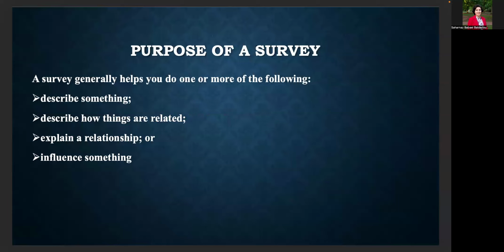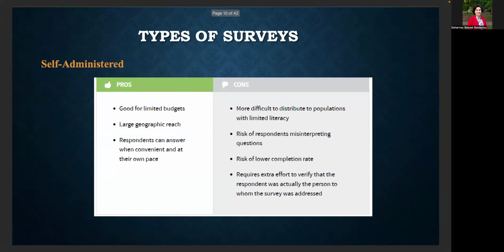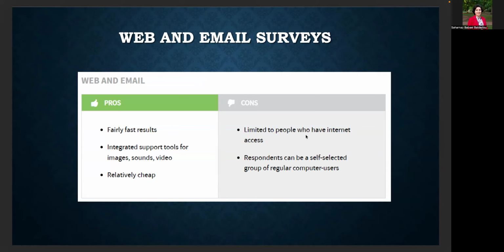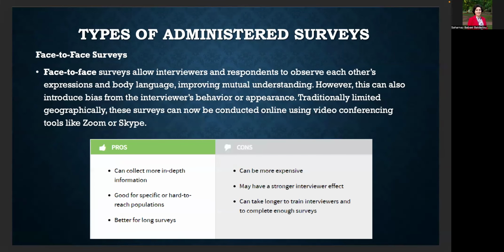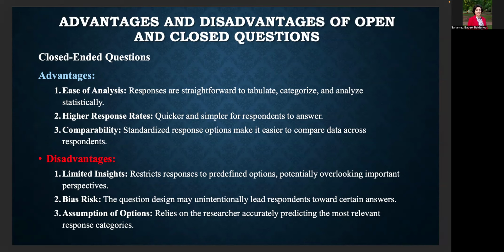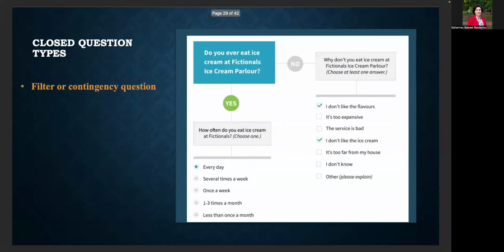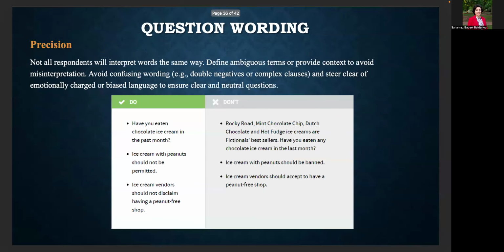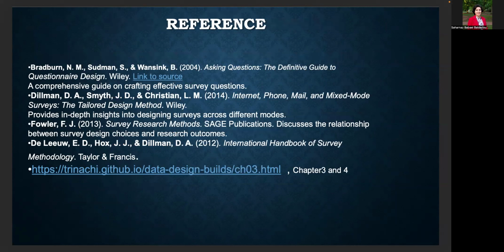ADVANCE DATA ANALYTICS - Designing Surveys